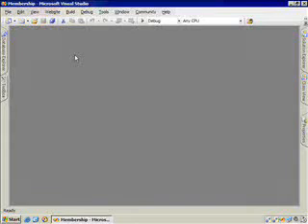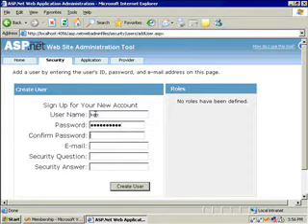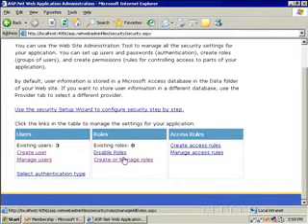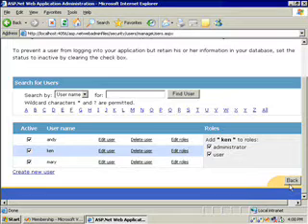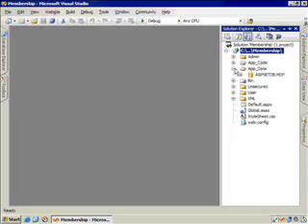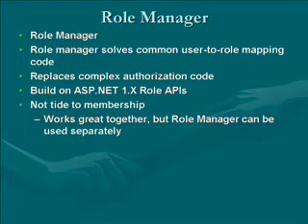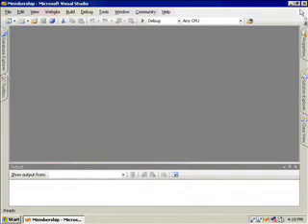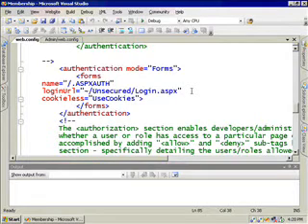Video 02 ASP DOT NET Membership Configuring